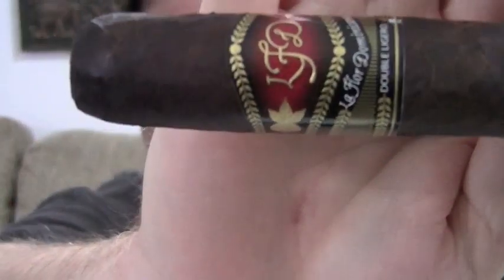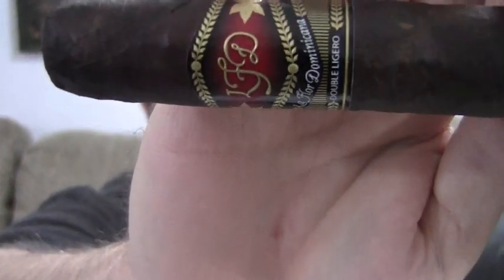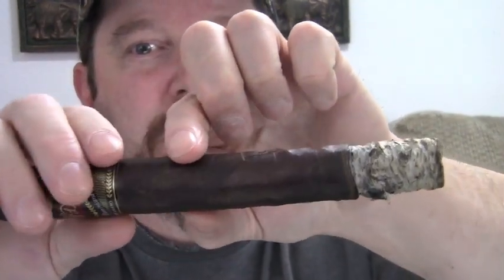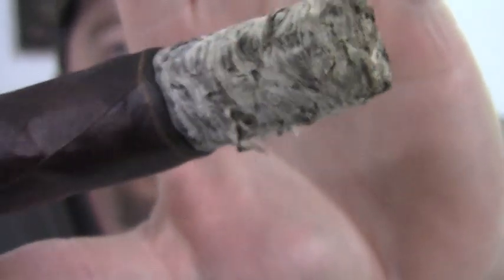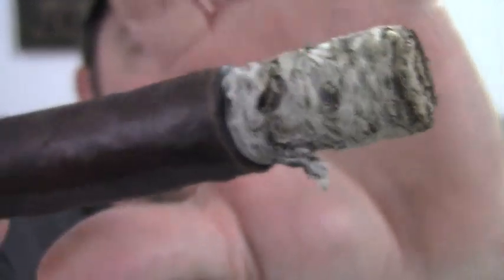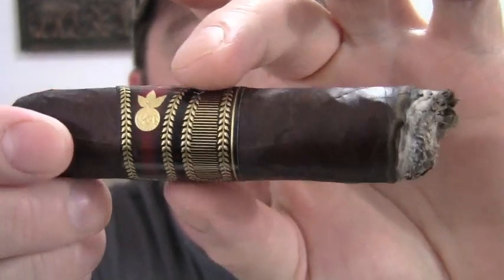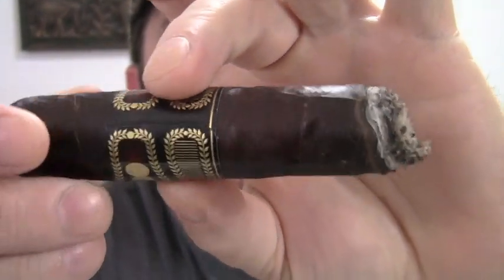La Flor Dominican Double Ligero "Digger"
81/2 by 60, This cigar was released in 2003 & gets its name due to the double dose of Ligero tobacco that makes up the binder & filler. The cigar is composed of an Ecuadorian wrapper & Dominican Binder & fillers. Mild to strong. Price around $12.50 a stick.